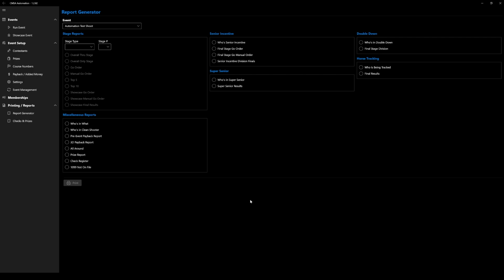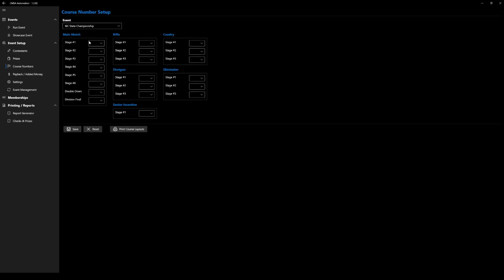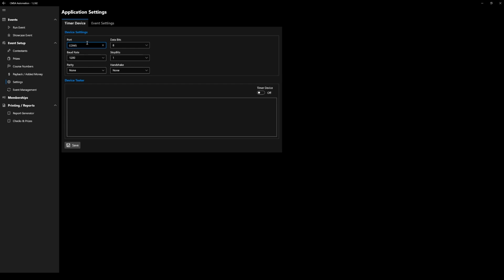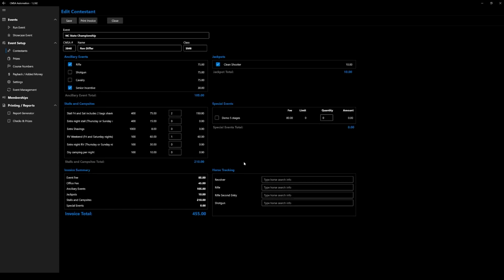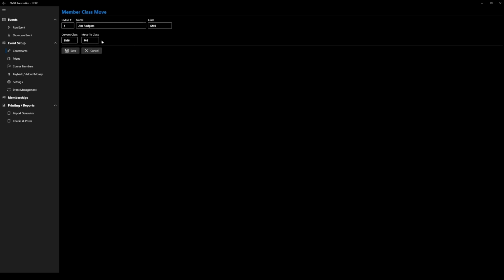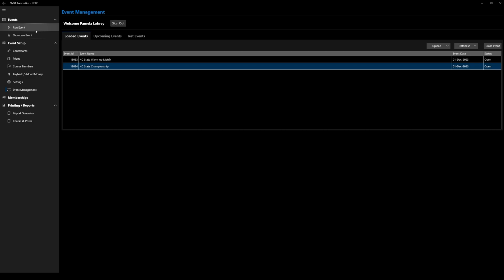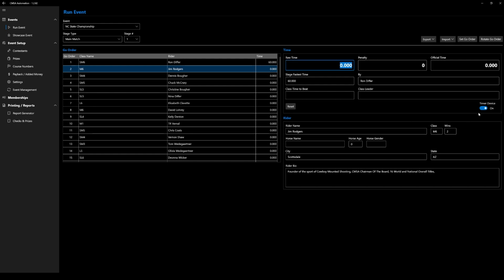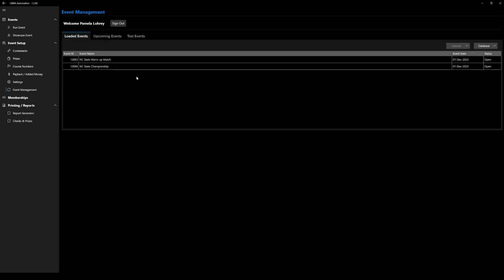New CMSA software tutorial! #1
Here's our first tutorial video on CMSA's new scoring software!